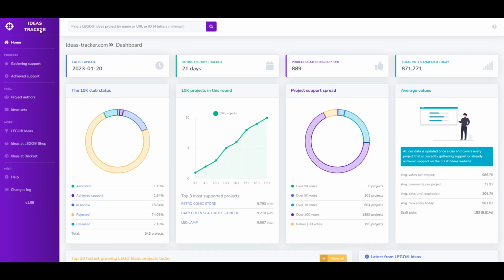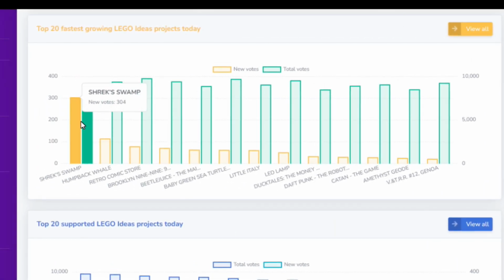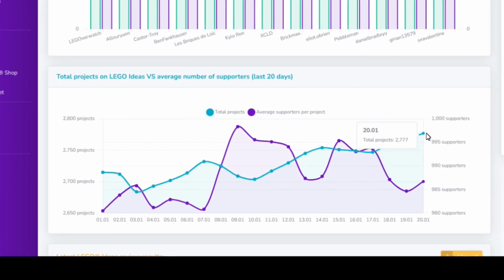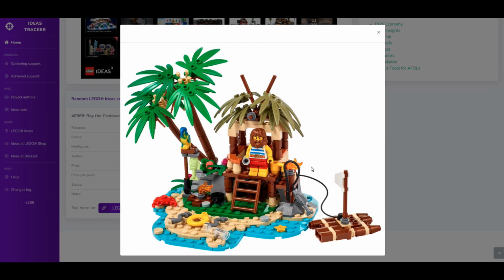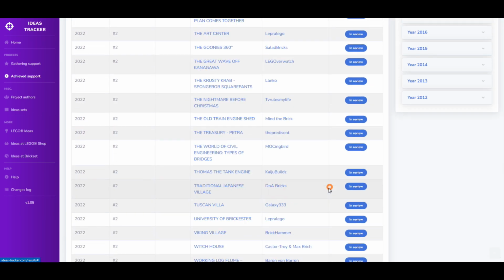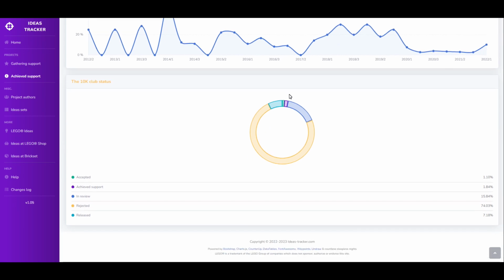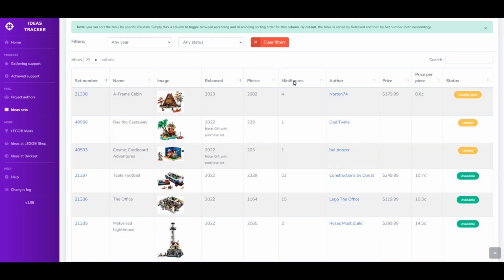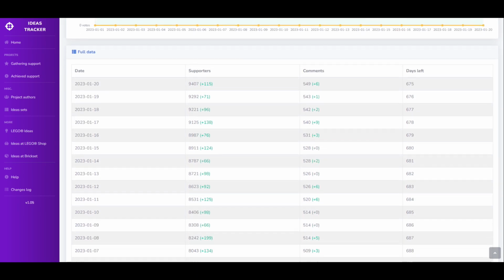Ideas-Tracker.com: free analytics tool for LEGO Ideas projects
No ads, no fees. Enjoy!